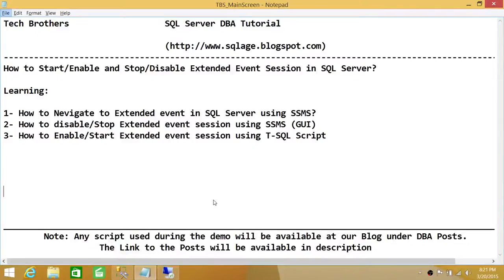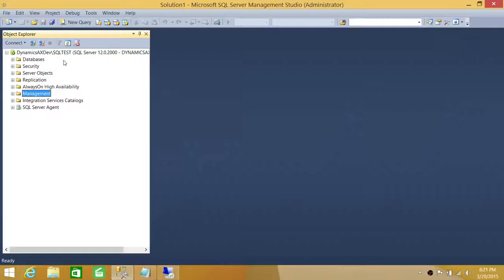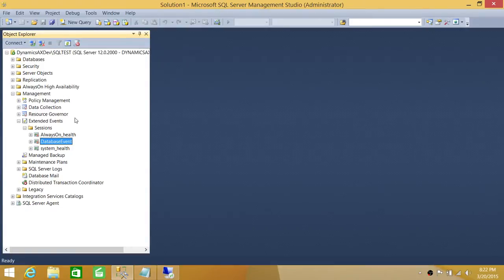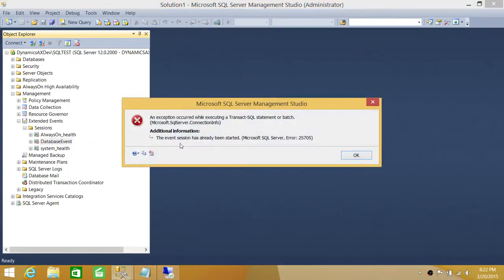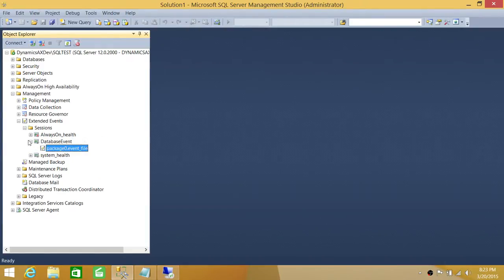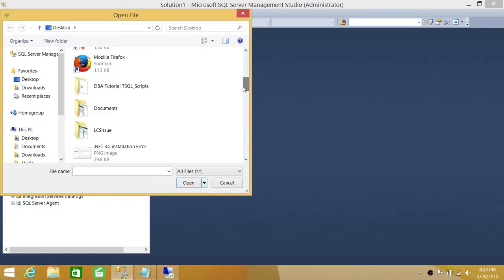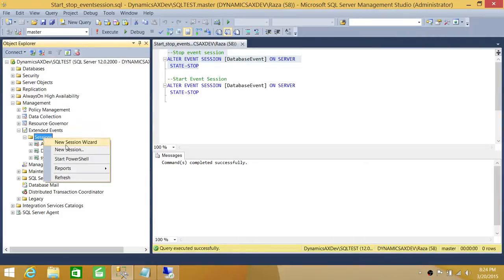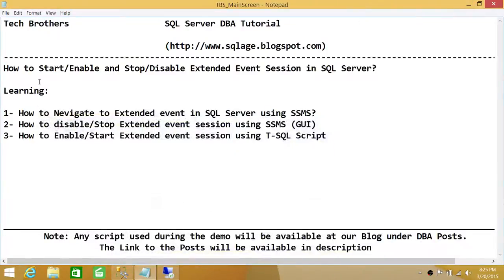SQL Server DBA Tutorial 97-Start or Enable and Stop or Disable Extended Event Session in SQL Server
In this video you will learn how to Start and Stop session in Extended Events of SQL Server, how to navigate to Extended Events in SQL Server using SQL Server management studio. It also explains how to start or enable and stop or disable Extended event session using T-SQL Script. How to view Package data of a session in Extended Events in SQL Server.